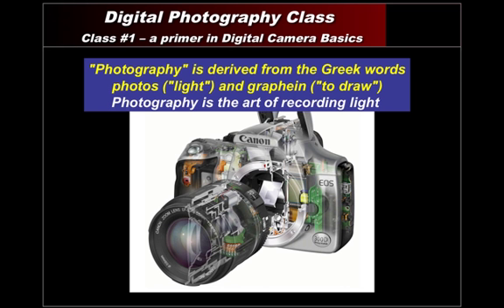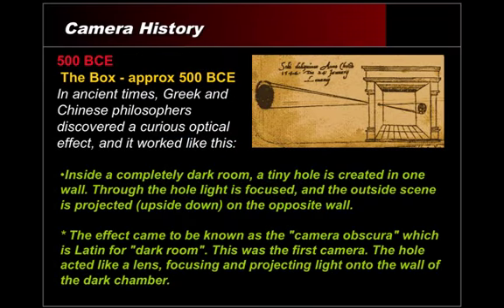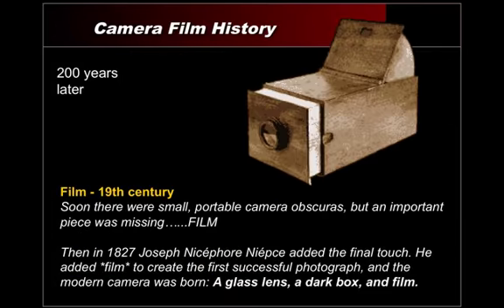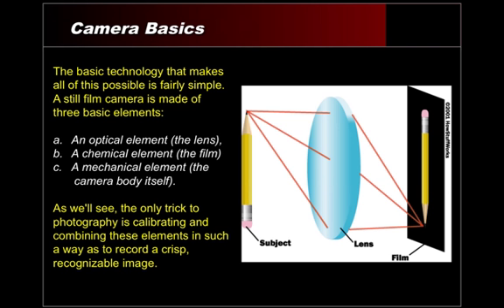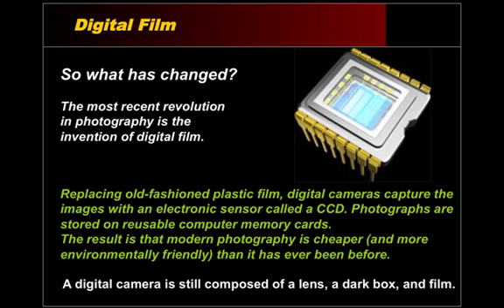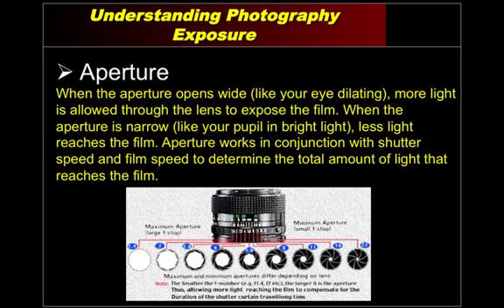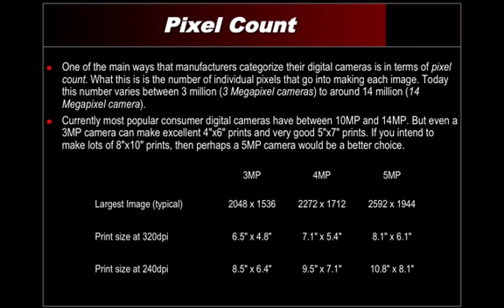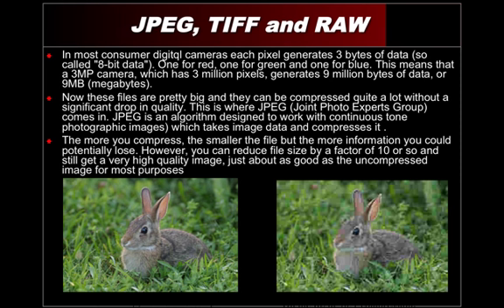Digital Camera Basics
Learn Photography Basics